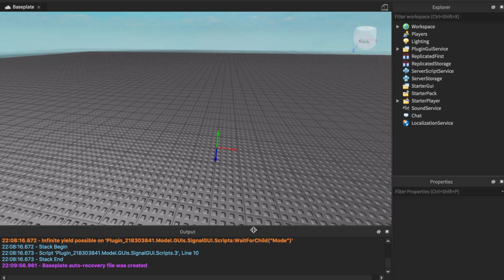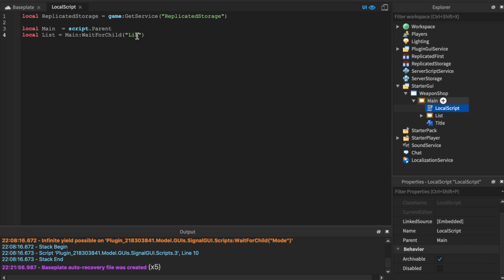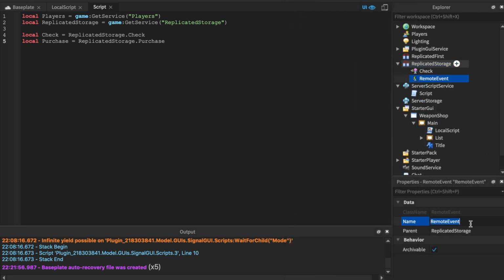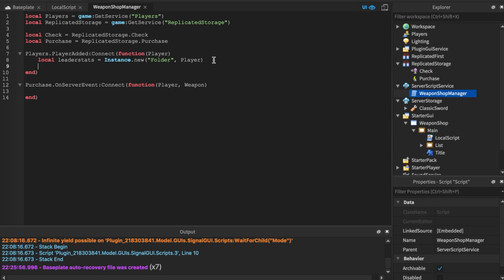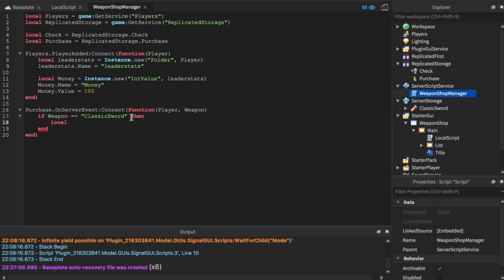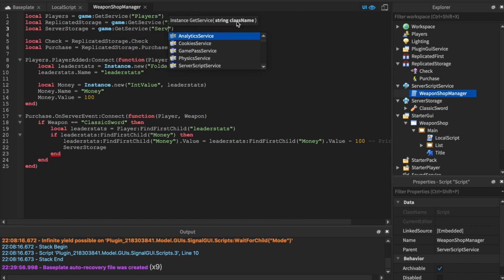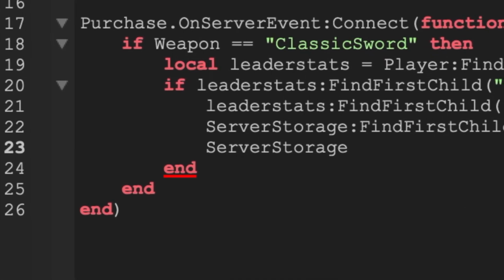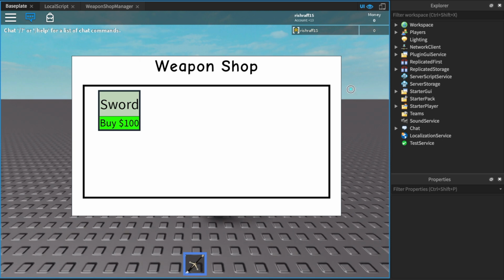Weapon Buying System In Roblox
I found this video in my saved, it's from my old account so I decided to upload it.

If we can get this video to 15 likes i'll make a video that will save the weapon in the player's inventory.

If you ever see ads on one of my videos, I apologize, I have no control because I don't have at least 1,000 subscribers. Youtube will automatically show ads on my videos. As soon as I hit 1,000 subscribers, I will make sure to remove any ads from my videos.

I ALSO MAKE IOS GAMES: siginc.net
USE MY APP NANA CODE: v23304387